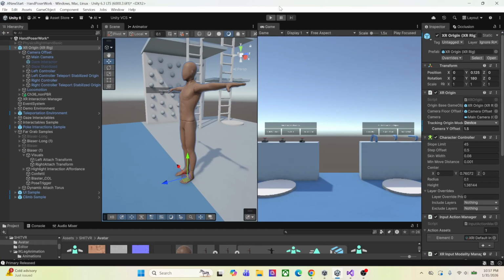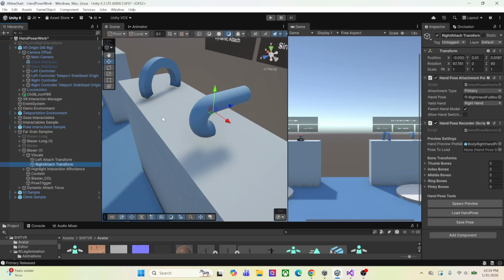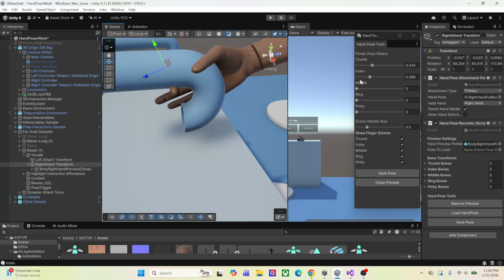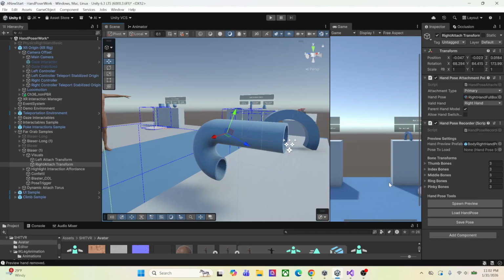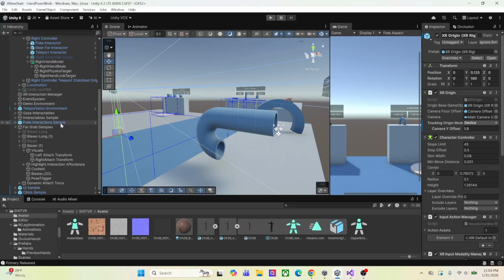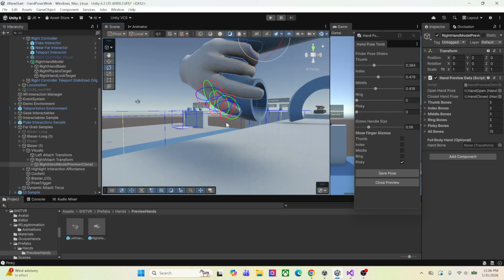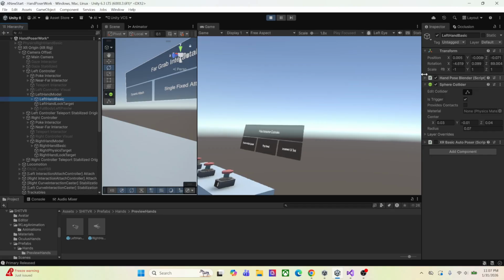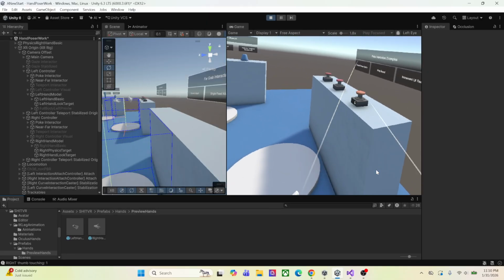Unity XR Interaction Toolkit Dev Log 3: Full Body Hand posing, Posing Tools, Auto Pose, Hand Physics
An overview of where ( S.H.I.T. VR )Simple Humanoid Interaction Tools is with added features to the hand pose system, full body hand posing, auto posing and hand physics.